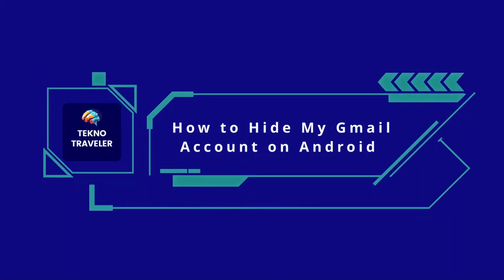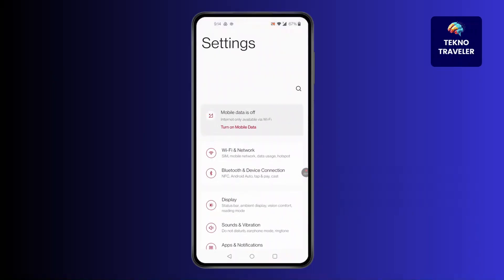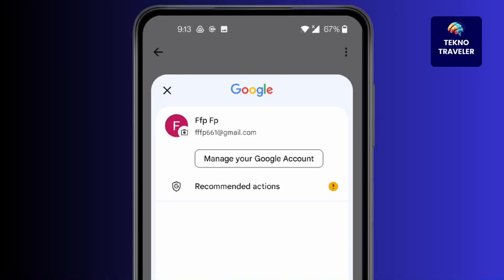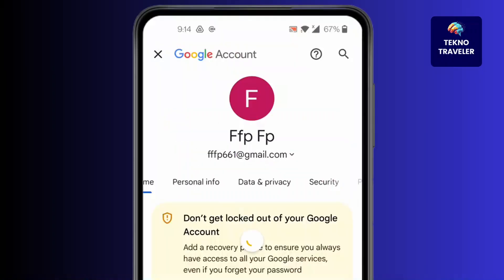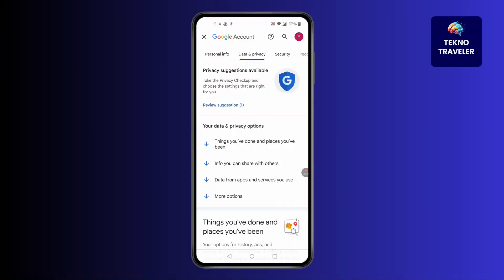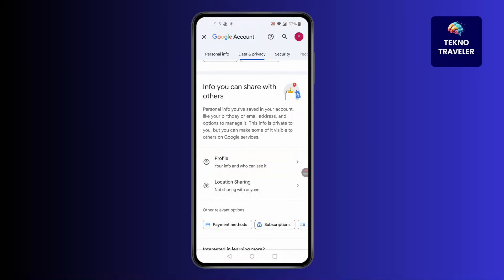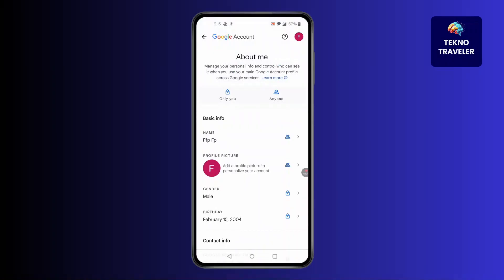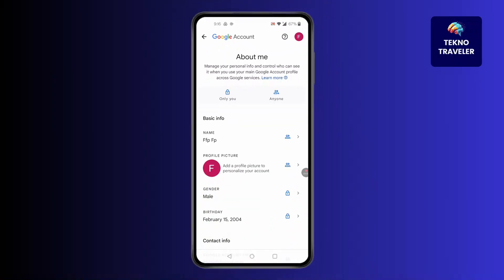How to Hide My Gmail Account on Android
Welcome to our step-by-step guide on "How to Hide My Gmail Account on Android"! If you're looking to make your Gmail account invisible on your Android device without deleting it, this video will walk you through the process. We’ll show you how to hide a Gmail account from apps, remove it temporarily from your Android phone, and disable sync without losing your data. Whether you're switching users, protecting your privacy, or managing multiple accounts, these simple steps will help you control your Gmail visibility on Android.

What you'll learn:

How to remove a Gmail account from Android without deleting it

How to disable Gmail sync on Android

How to make a Gmail account private on Android

How to hide Google account from apps and services

How to temporarily turn off a Gmail account on Android

Tips to manage multiple Gmail accounts safely